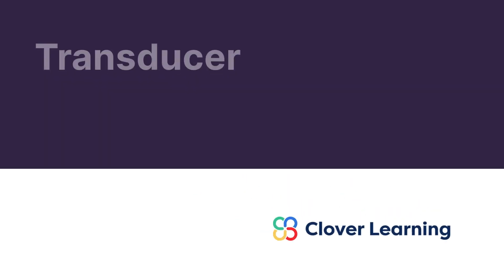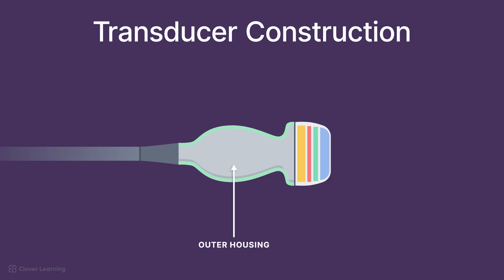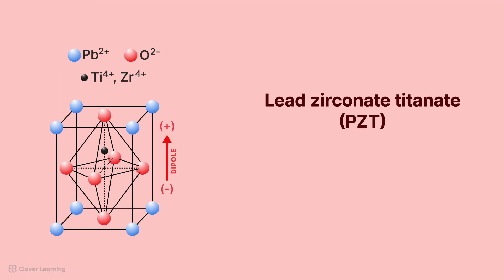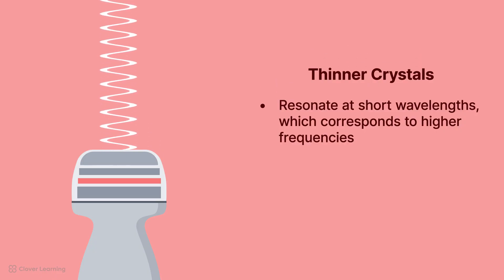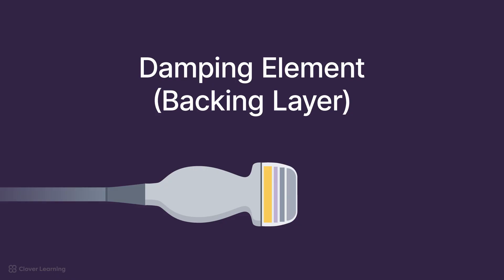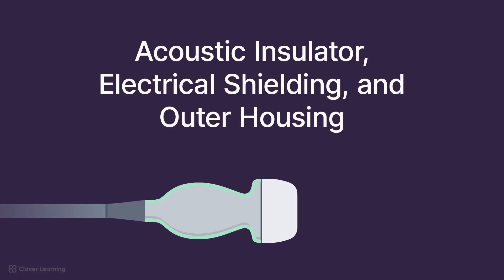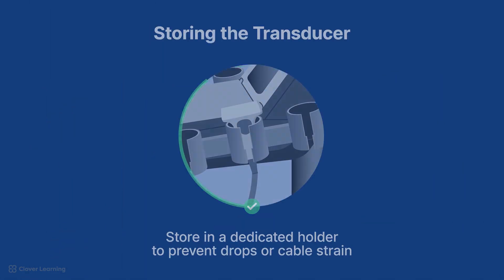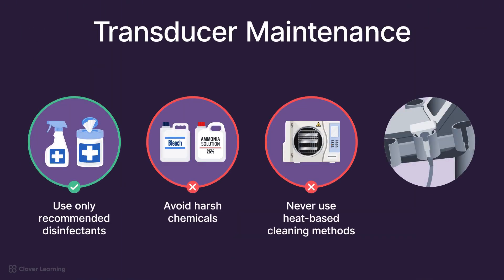Ultrasound Explained - How does an ultrasound transducer work?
Use this link to view course details and additional lessons.

➡️ LESSON DESCRIPTION:
This lesson explores the internal components of an ultrasound transducer, detailing how each part—from the piezoelectric crystal to the protective housing—contributes to the generation and reception of sound waves in medical sonography. It also covers how transducer construction influences imaging performance and emphasizes best practices for maintenance, handling, and safety.